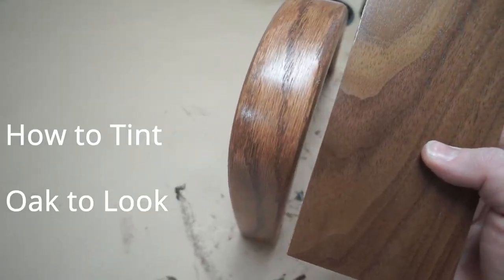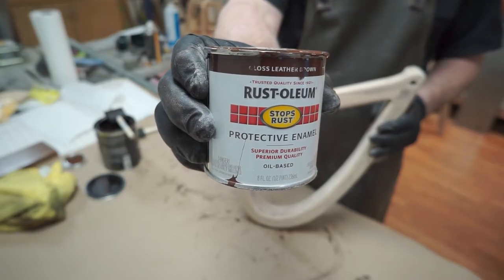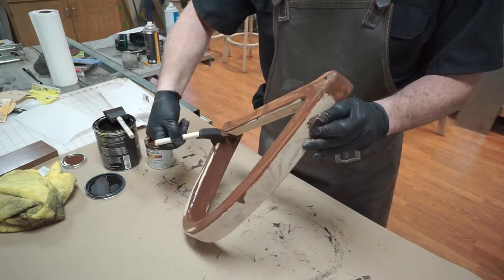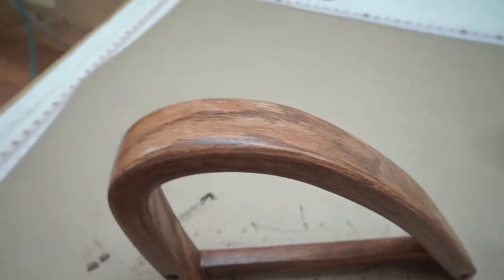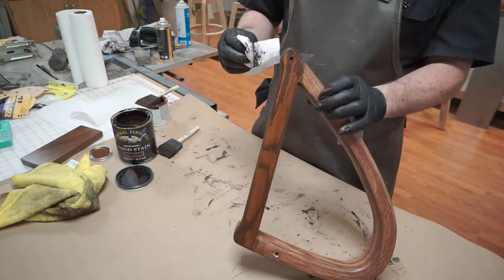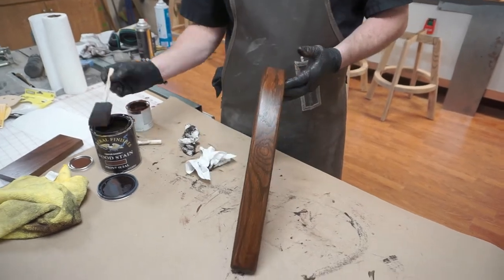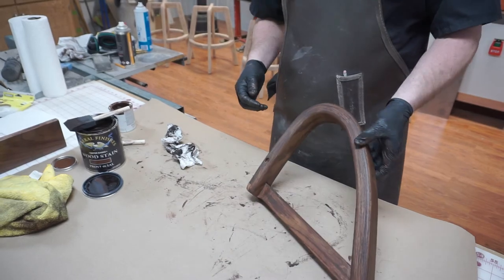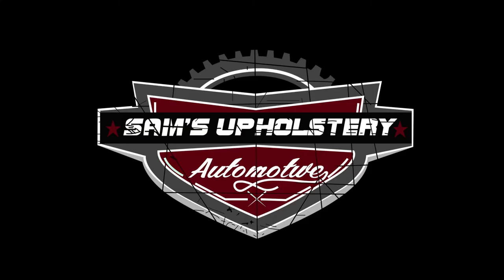Oak Staining Tips - Making Oak Look Like Walnut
I'm going to show you an easy way to get oak to look like walnut. With this two step process you'll make your project really stand out without spending a fortune!!!

We used a variety of products like Rustoleums enamel and General Finishes Stains to make this project perfectly match.